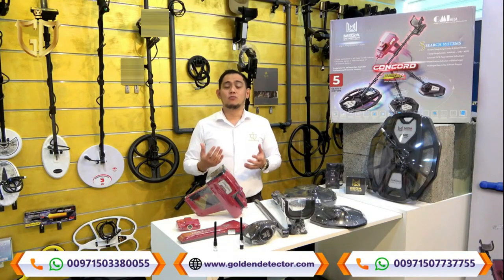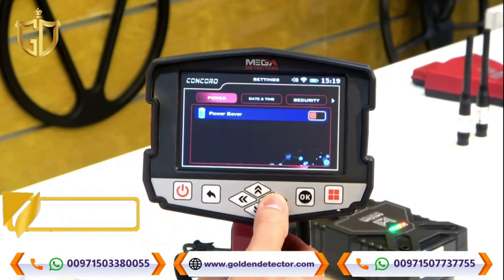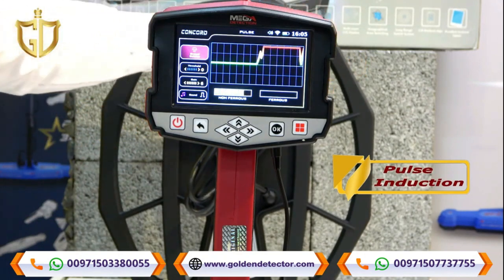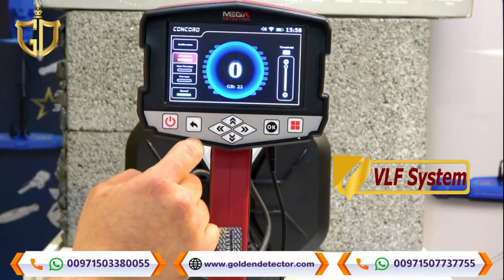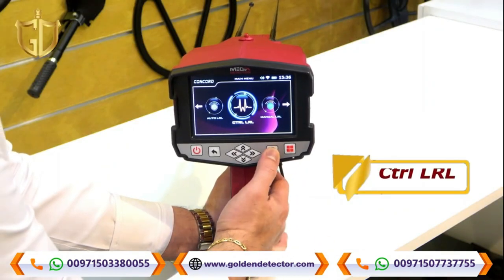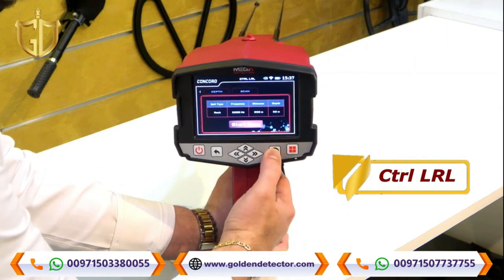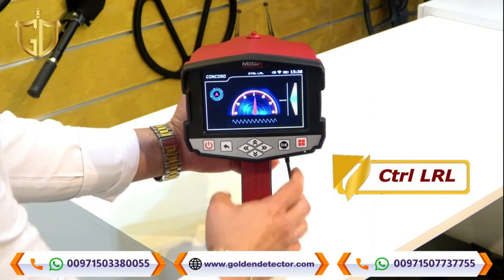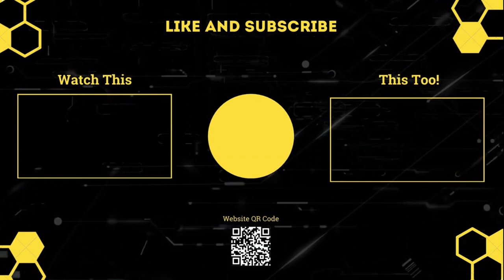Concord Gold Detector | Learn how to extract gold through the latest global gold and metal detector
Concord is a powerful multi-systems metal detector that combines the functionality of enhanced Long-Range Locator technology for detection of deep metal objects from long distances within wide area, in addition to new unique Pulse Induction technology for detection which provides efficient detection of small metal objects

✔Shipping Worldwide
✔💯% Authentic & Original
✔Stinger Detectors Authorized Dealer💯%